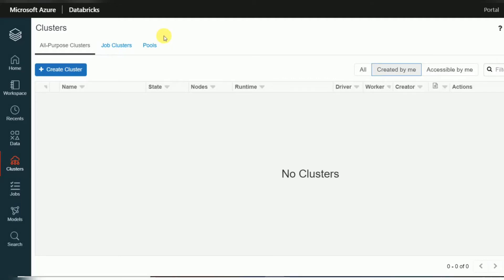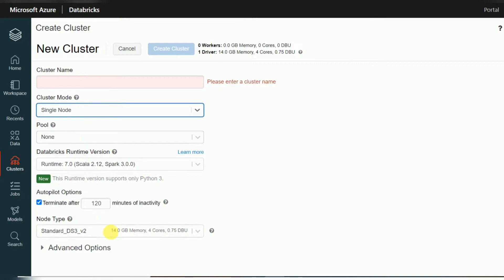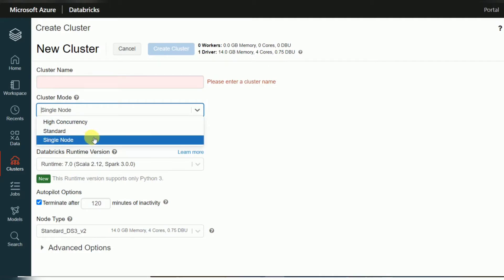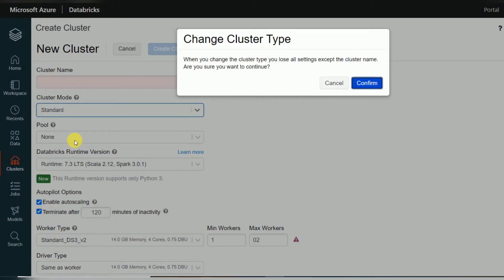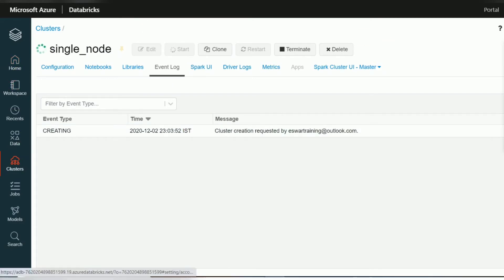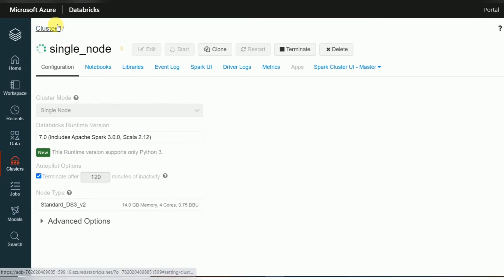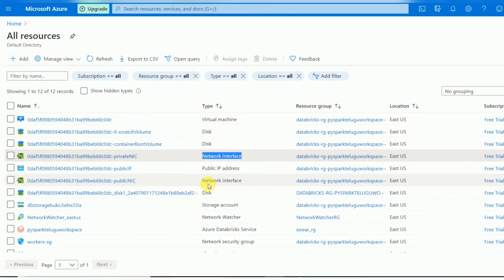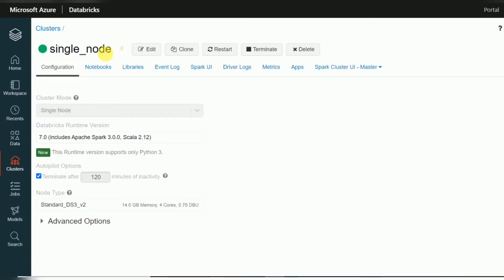Databricks Tutorial 17 : What is Single Node Cluster in Databricks, How to use single node cluster